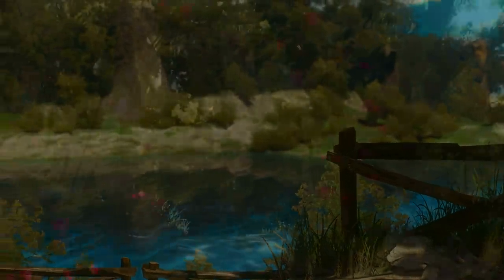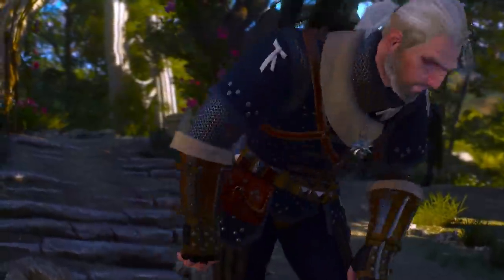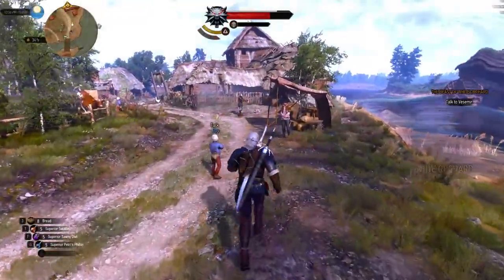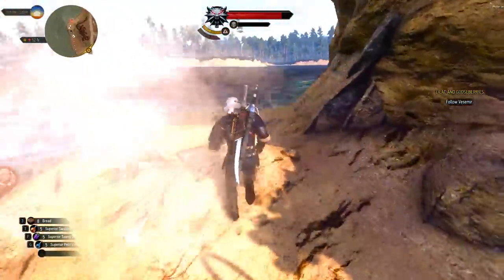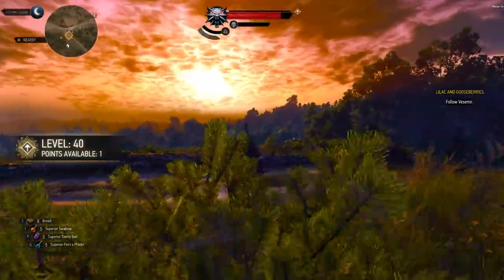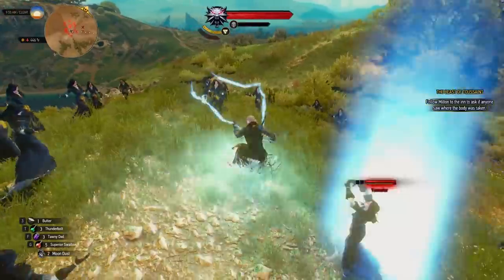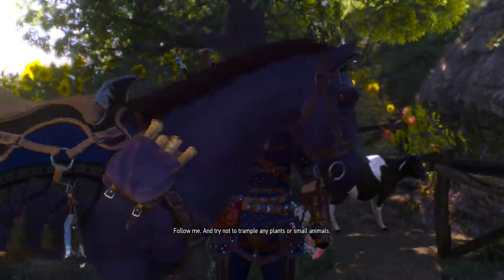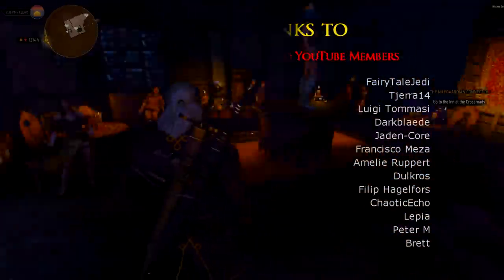Witcher 3: How To Make Geralt Hallucinate All Game (NOT A MOD)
Witcher 3: How to make Geralt hallucinate all game in NG+ by importing a save from the talking Roach quest (Equine Phantoms)